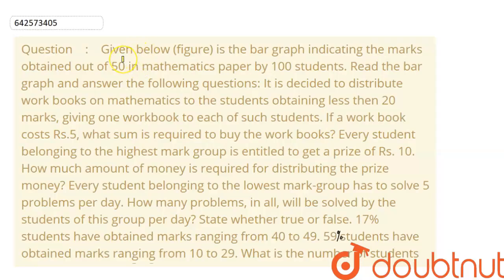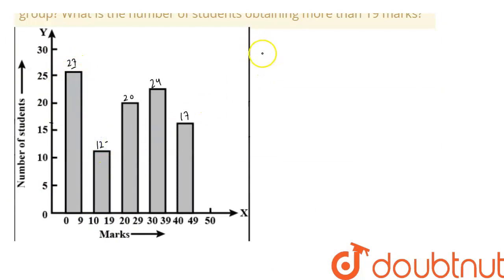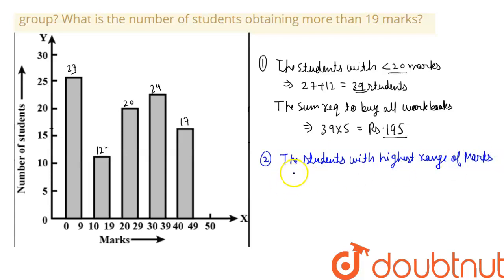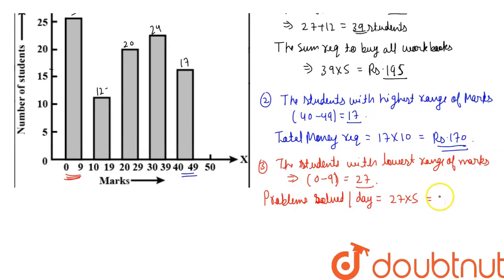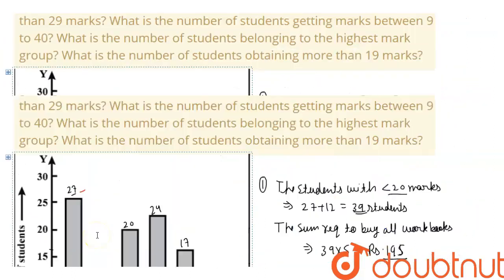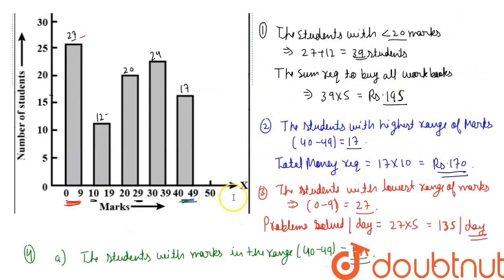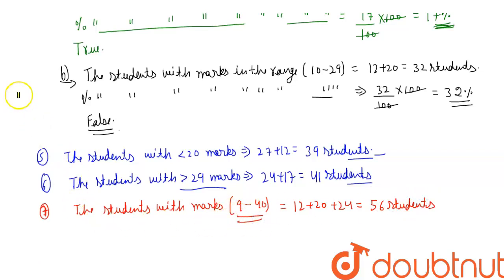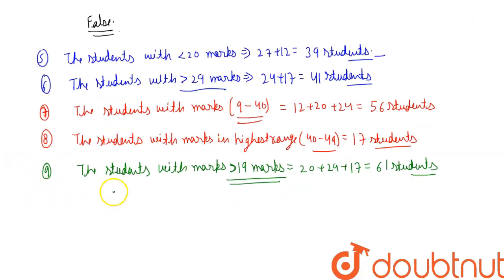Given below\r\n(figure) is the bar graph indicating the marks obtained out of 50 in\r\nmathemati...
Given below\r\n(figure) is the bar graph indicating the marks obtained out of 50 in\r\nmathematics paper by 100 students. Read the bar graph and answer the\r\nfollowing questions:\nIt is\r\ndecided to distribute work books on mathematics to the students obtaining\r\nless then 20 marks, giving one workbook to each of\r\nsuch students. If a work book costs Rs.5, what sum is required to buy the\r\nwork books?\nEvery\r\nstudent belonging to the highest mark group is entitled to get a prize of Rs.\r\n10. How much amount of money is required for distributing the prize money?\nEvery\r\nstudent belonging to the lowest mark-group has to solve 5 problems per day.\nHow many\r\nproblems, in all, will be solved by the students of this group per day?\nState\r\nwhether true or false.\n17%\r\nstudents have obtained marks ranging from 40 to 49.\n59 students\r\nhave obtained marks ranging from 10 to 29.\nWhat is the\r\nnumber of students getting less than 20 marks?\nWhat is the\r\nnumber of students getting more than 29 marks?\nWhat is the\r\nnumber of students getting marks between 9 to 40?\nWhat is the\r\nnumber of students belonging to the highest mark group?\nWhat is the\r\nnumber of students obtaining more than 19 marks?
Class: 9
Subject: MATHS
Chapter: GRAPHICAL REPRESENTATION OF STATISTICAL DATA
Board:CBSE

👉 Have Any Query? Ask Us.